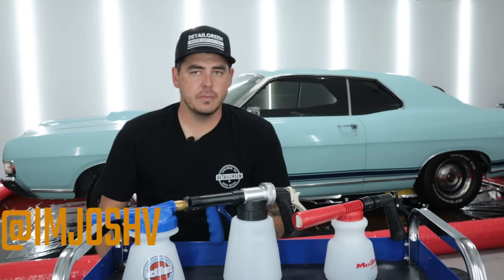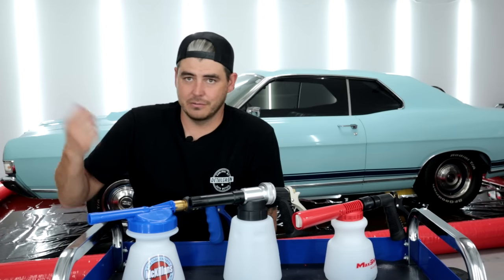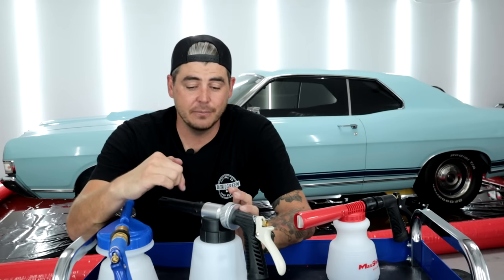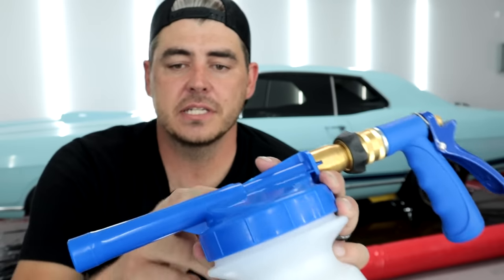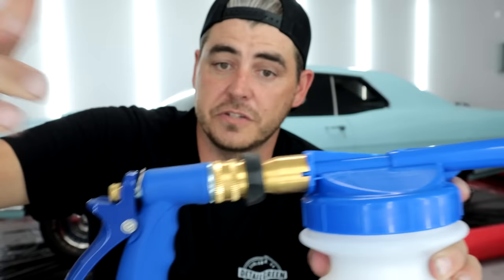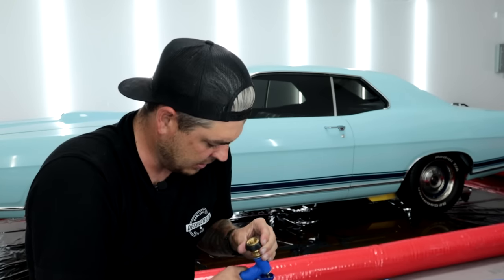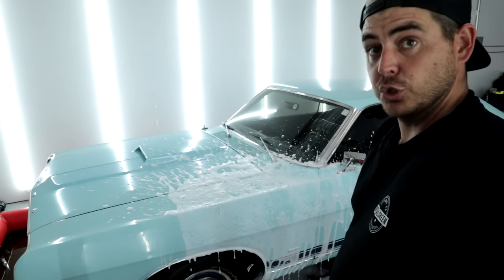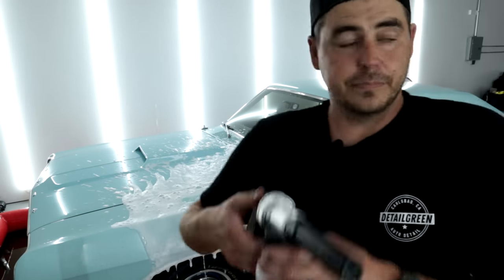Foam CAR WASH without pressure washer! Garden Hose Foam Gun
I have always been curios about the foam blasters that you can connect directly to your garden hose. So i decided to test a few of them out to see just  how much foam they get.  Its definitely no foam cannon, but they do provide some foaming which is great as a prewash if you dont have a pressure washer near by.  ENJOY!!!

Mckillans Foam Gun

Adams Foam Gun (not tested in this video but looks most similar to the Sud Magic)

Chemical Guys Torq Foam Gun

As seen on tv version

TOOLS:
2000W Generator

PRESSURE WASHER SET UP:
1600PSI 1.2GPM Ryobi Pressure Washer
✅ 1.1mm orifice for Foam Cannon Connects for Pressure Washer

303 Aerospace Protectant (Interior UV Protectant)
3D ONE (Compound + Polish in one)
3D SPEED Polish (Polish + Protectant)

Time Codes:
0:00 - Foam Cannon for your Garden Hose
9:20 - Testing Foam Guns for your car
18:42 - Final Thoughts on foam guns for garden hose